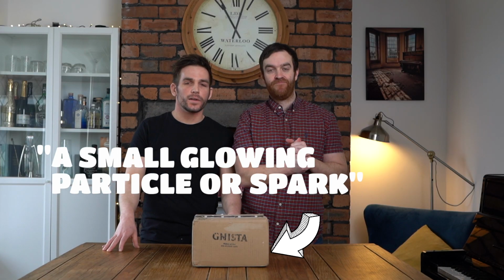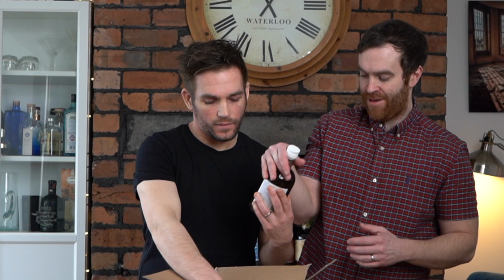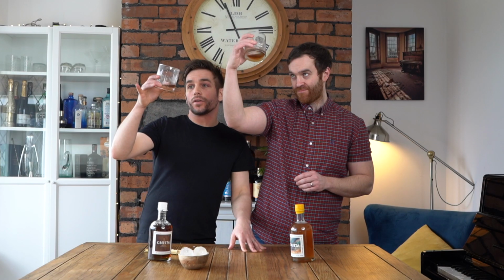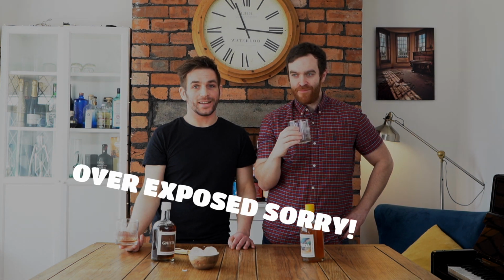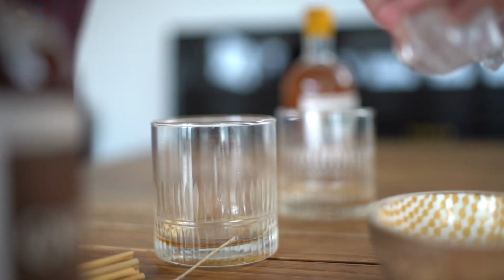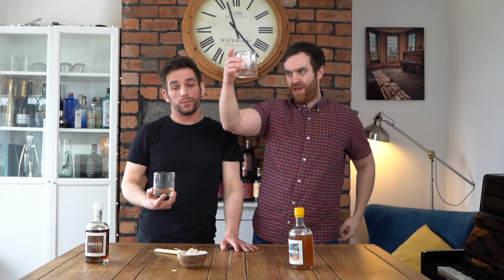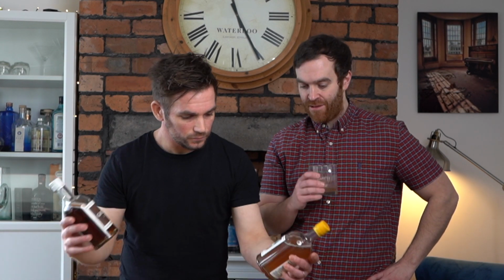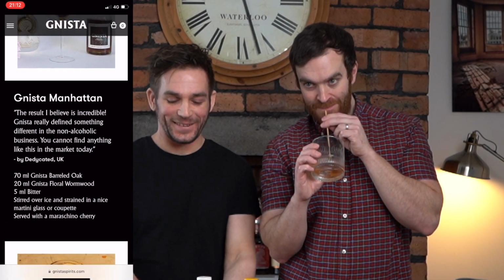AMAZING Whiskey Alternative From Gnista!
BIG THANKS to Gnista for reaching out to us to try their products! All we can say is...what an experience!

Barrelled Oak
Dry and smokey, with tones of warm spices, chocolate rye and a distinct character of oak barrel. Non-alcoholic. Just like any smokey spirit. Brilliant on the rocks, mixed with soda or as a base for no/low cocktails.

Floral Wormwood
Aromatic and fresh on the nose, then bitter tones of wormwood and green herbs, hints of orange peel and a floral finish. Non-alcoholic. Use as usual. As a base for non-alco cocktails,  over ice with a tonic or savour on its own as an aperitif. Don’t necessarily drink responsibly.

YLSVOK4JYR7A4ERY